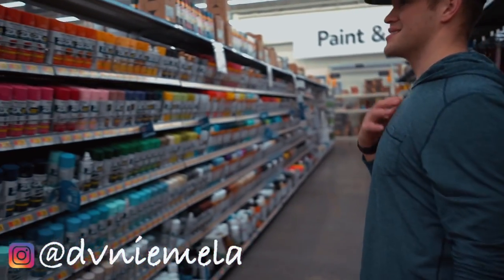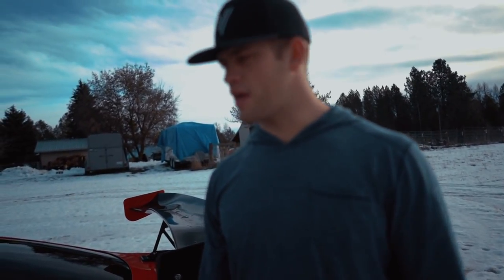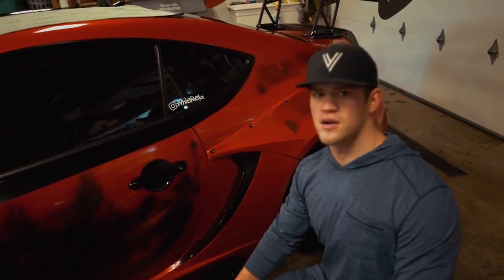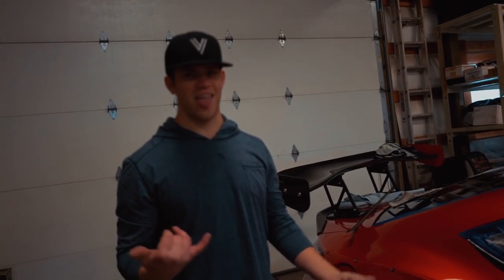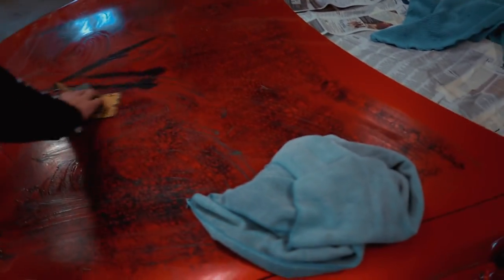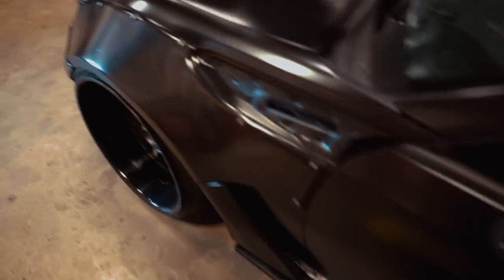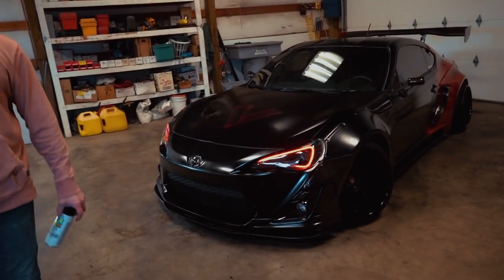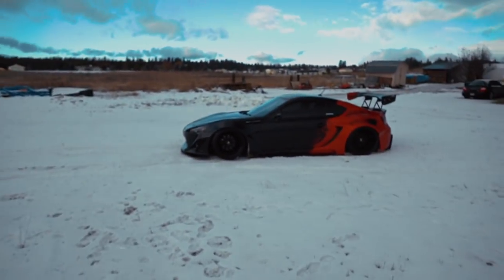Spray Painting my $50,000 Car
Touch Screen Radio
TPMS System
Front Brake Caliper Hardware Kit
Brembo Passenger Side Caliper
Brembo Driver Side Caliper

Send Me Stuff:
Devin Niemela